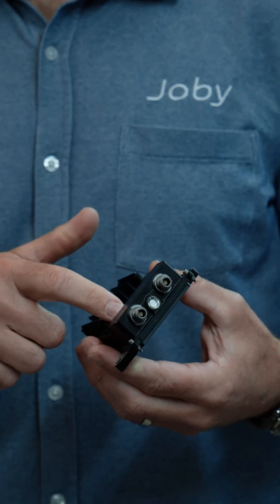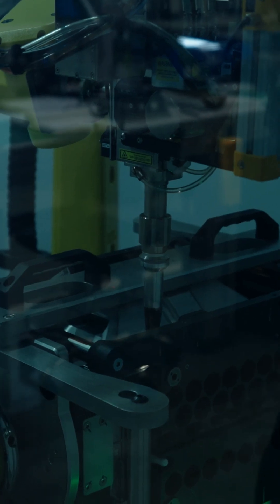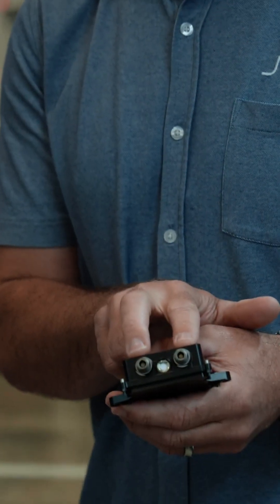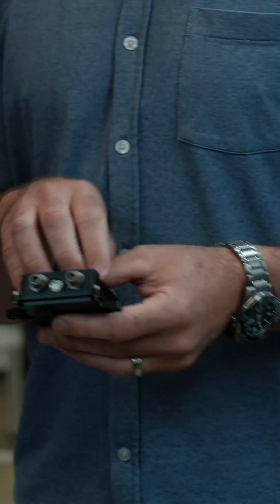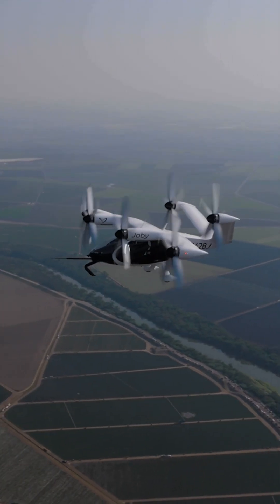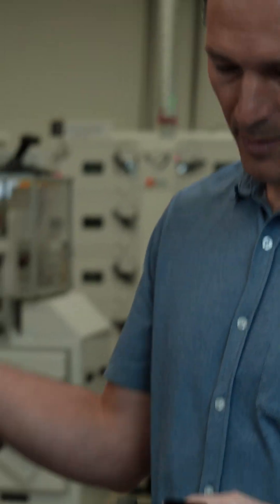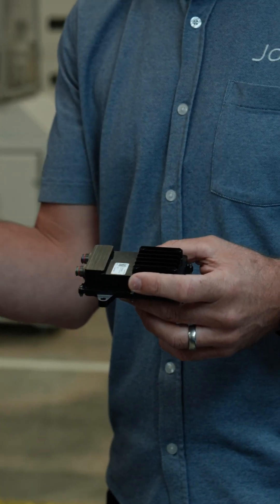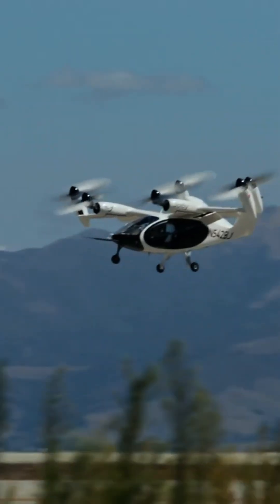The Joby Flight Computer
There are a lot of advantages to in-house design and manufacturing of components like our flight computer: getting exactly the functionality we need in a smaller, lighter package than anything available off the shelf.